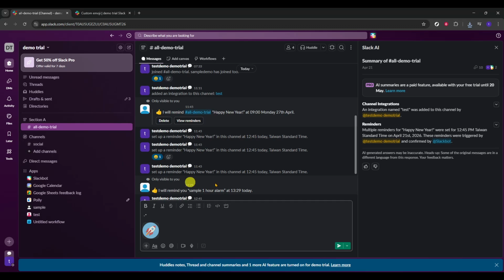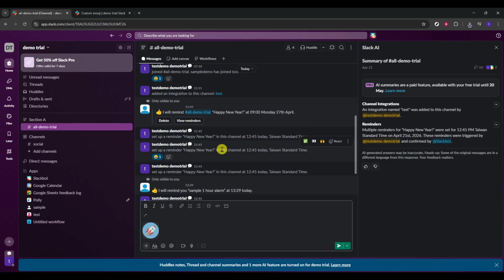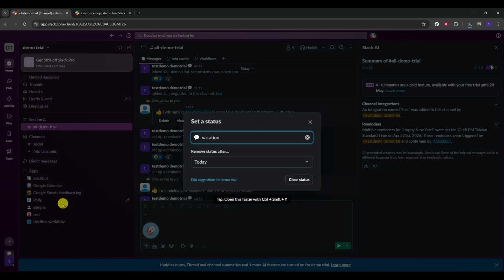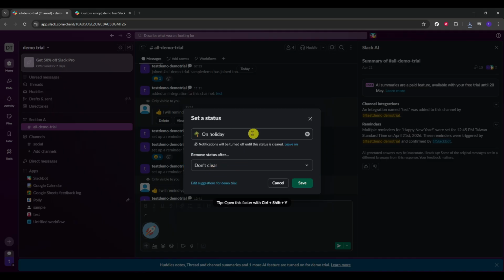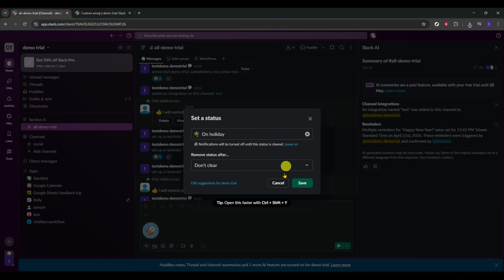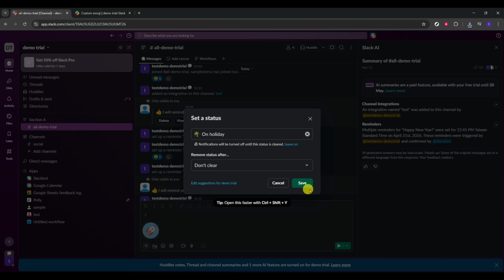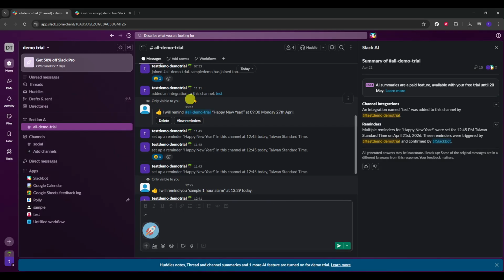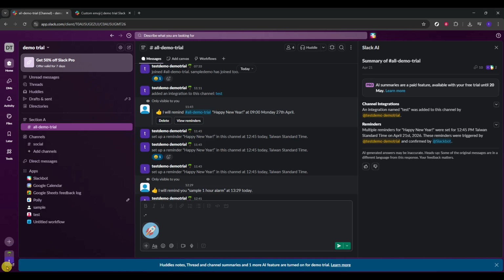How To Set Out Of Office Status On Slack (2026) (Best Method)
If you’re trying to learn how to set out of office status on Slack, this guide will walk you through the best method step by step. Setting your Slack out of office status helps your team know you’re unavailable and keeps communication clear. In this tutorial, you’ll learn how to set Slack status to away, use do not disturb, and update your Slack status message easily.

Whether you're taking a break, on vacation, or just need focus time, knowing how to set out of office status on Slack is very useful. Follow along and you’ll be able to manage your Slack status settings quickly and without confusion.